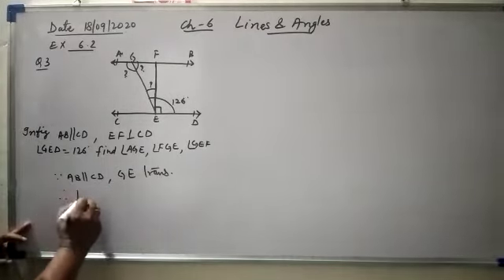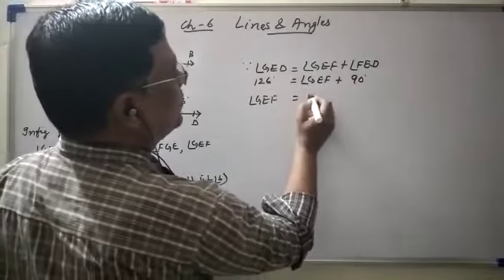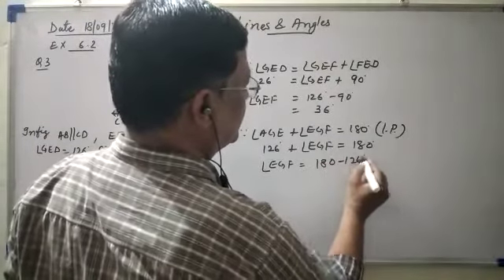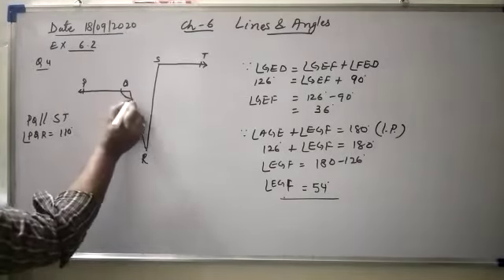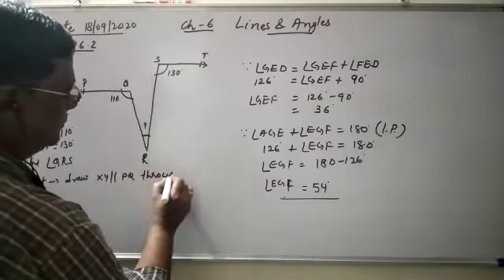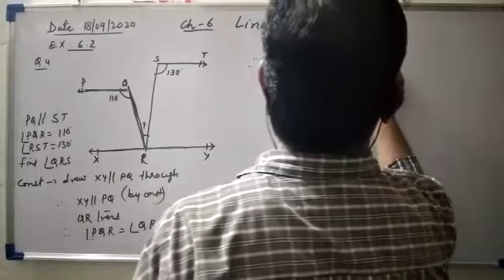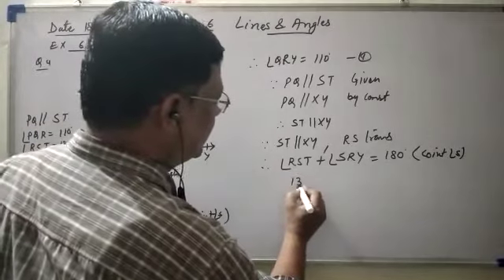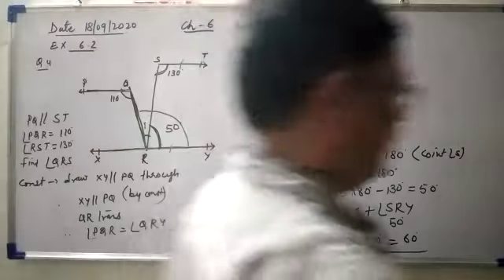LINES AND ANGLES 13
Video from Dilip